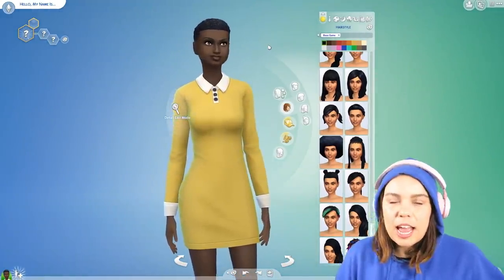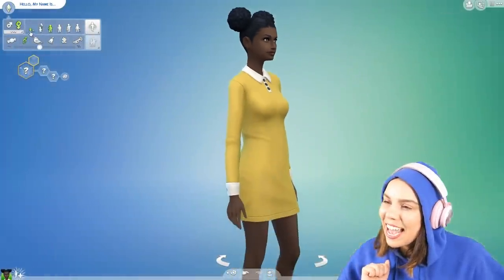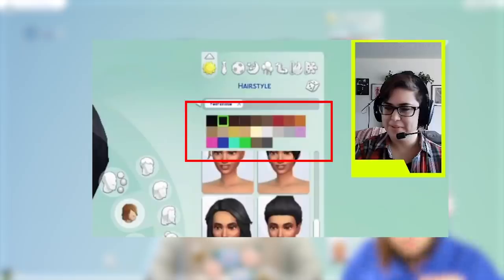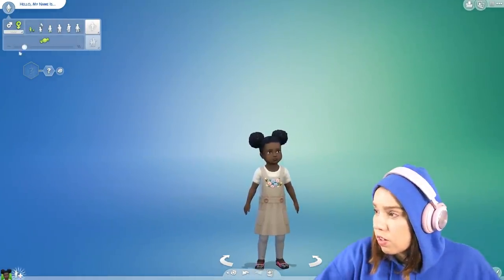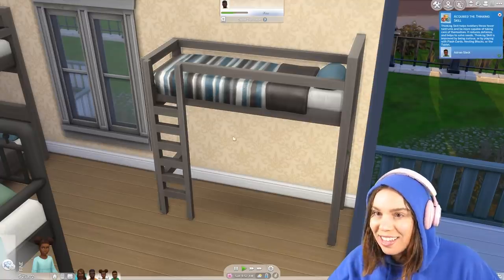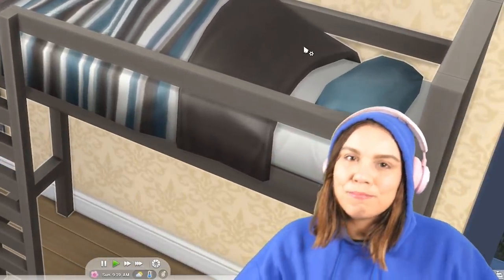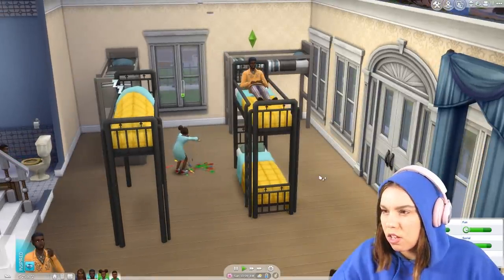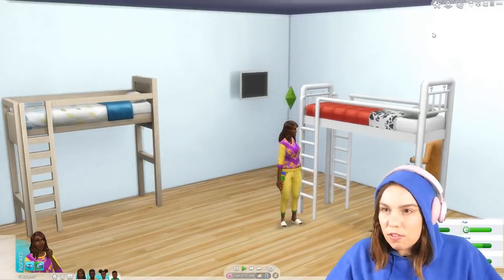BUNK BED HYPE and The Sims 4 oopsy doopsy leak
There has been a new game patch/update for The Sims 4! I set my alarm for 5am to show you XD! Excuse my sleepy face.